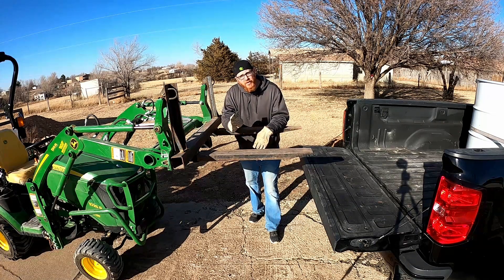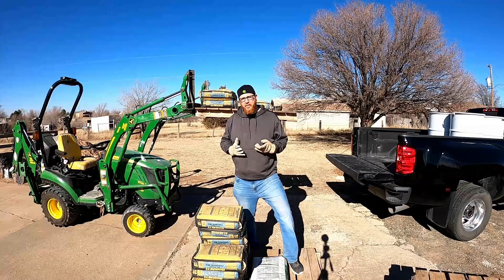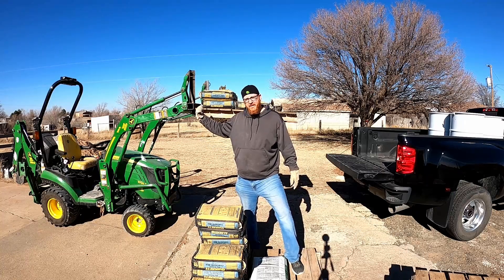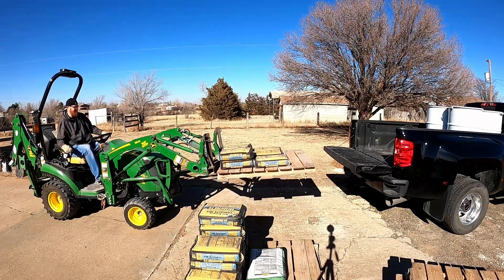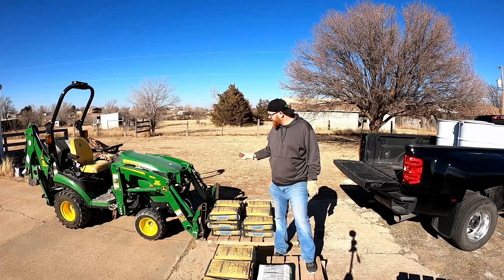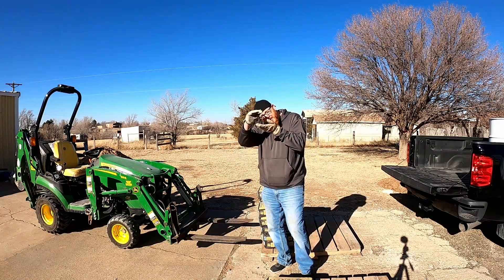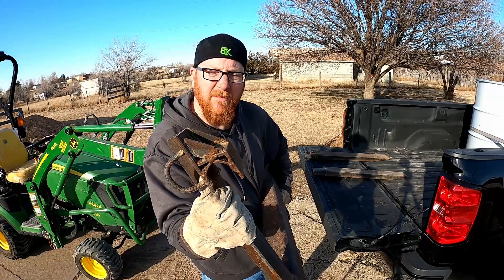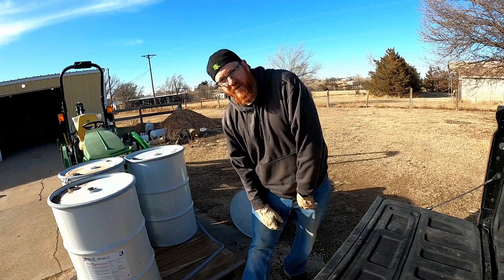CHEAPEST DIY 1025r Pallet Forks 1 Year Review! Ultra Light, Just Right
Our Pallet Fork Frame for our John Deere 1025r Subcompact Tractor Lasted a whole year!  We have used it a ton and there is plenty of footage on our channel to prove it!  So much activities accomplished.  Now see if it can still handle the weight as we max it out AGAIN!

for approved vendors of our products.